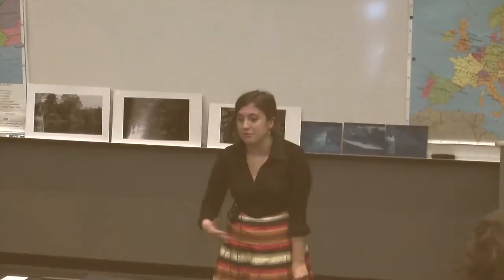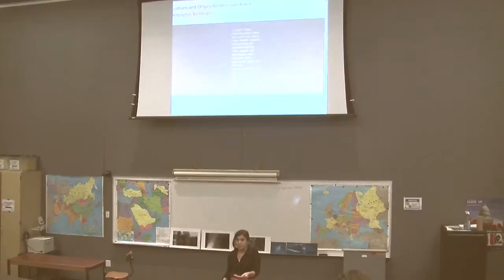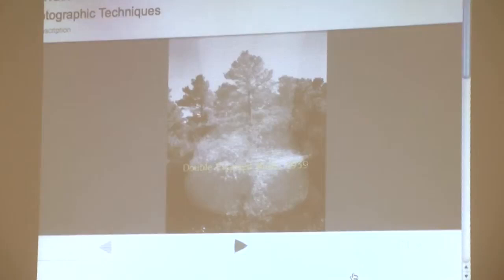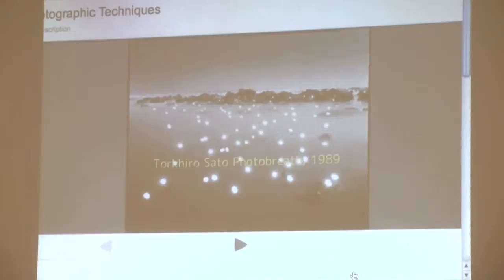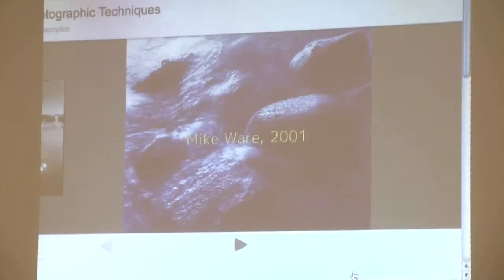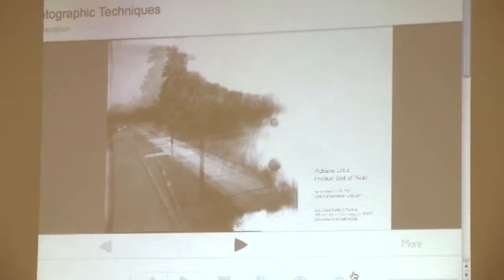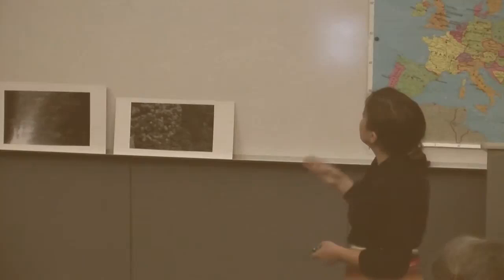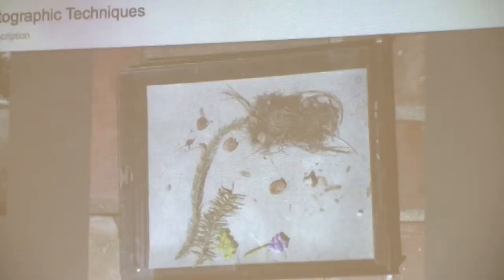Experimenting with Principles of Traditional Photography (Madeleine Aquilina)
How did experimental photography emerge?  Why do people experiment? This is Madeleine Aquilina's formal presentation of her 2012 Senior Year Project at Newton North High School in Newton, Massachusetts.